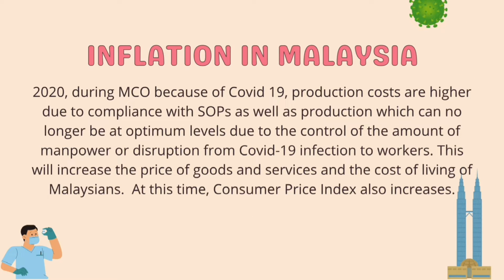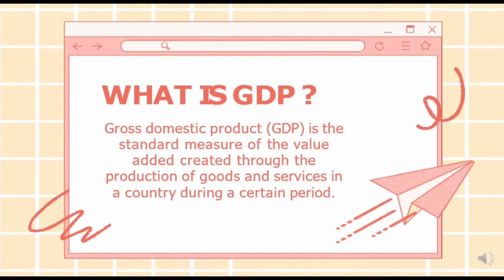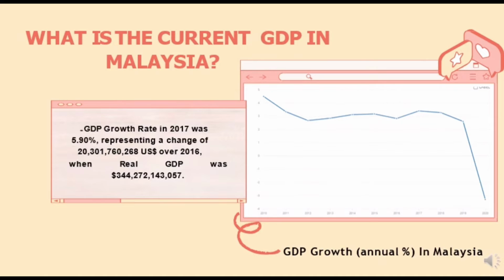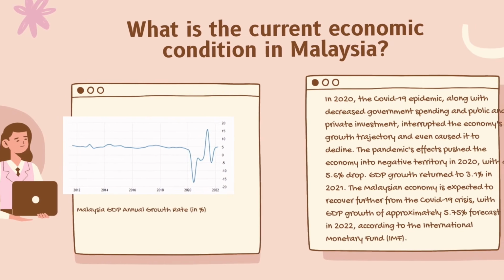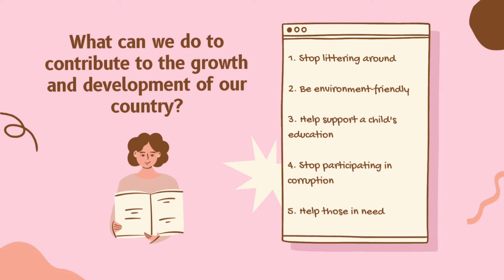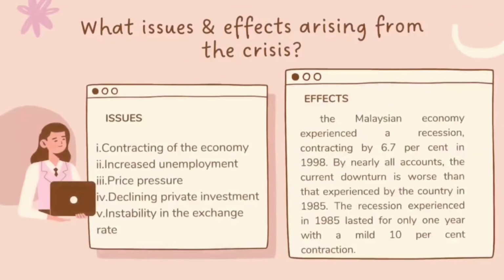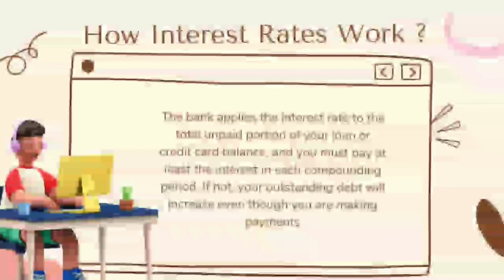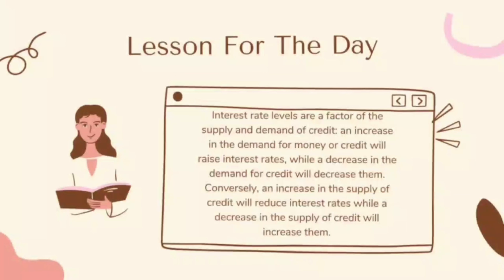ECO 3104 (K1) GROUP ASSIGNMENT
LIST OF MEMBERS NAME

1. KAJALACHIMI A/P CHOLAI KAVANDAR (S58653)
2. NURUL SYAFINA BINTI MAT NASIR (S59967)
3. NUR ASHIKIN BINTI FAUZI (S57739)
4. NUR AMIRAH SHAHIRAH BINTI ZULKIFLI (S60292)
5. NUR FATIHAH HUDA BINTI MOHD ZAKI (S60442)
6. AHMAD FAKRULLAH BIN BASRI  (S59926)

Thank you so much dr. Ermawati, we love you ❤️